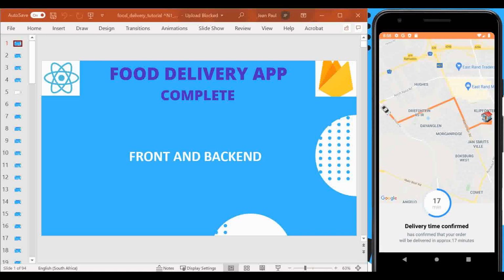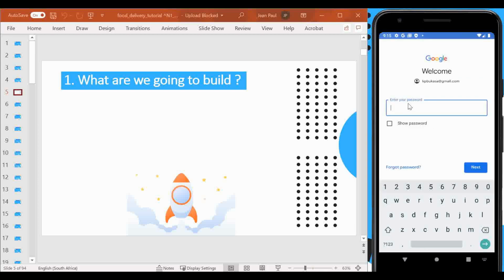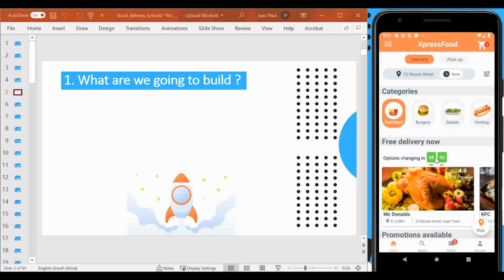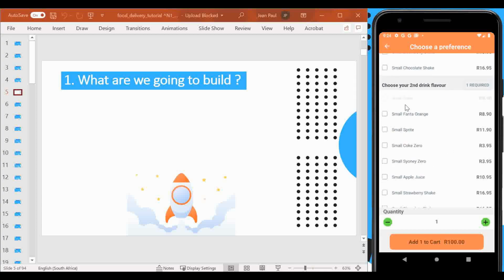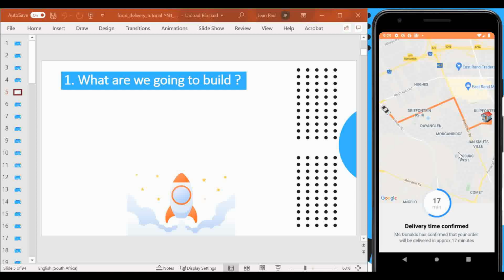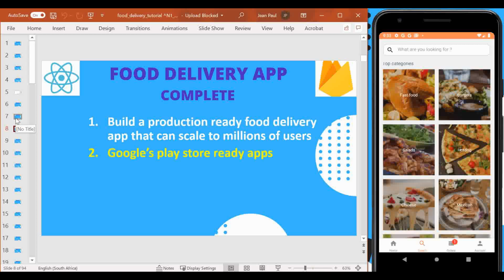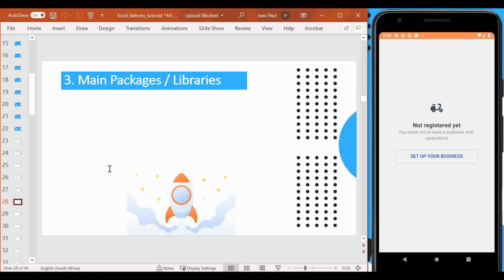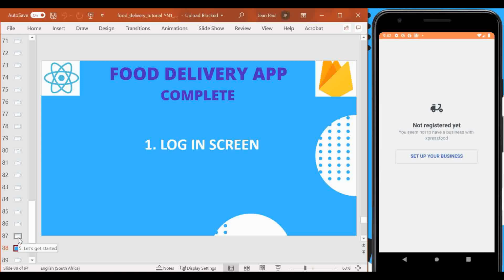Food Delivery App - React Native And Firebase : #1 Intro & Overview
This is an introduction and overview video to the first  series of  tutorials  on food delivery App that we are going to build together. We will be coding  the  complete App in React-Native and Firebase and publish it to Play store and App store.

After this first series of tutorials with React Native and Firebase, we will again code this entire project with AWS as backend using the AMPLIFY framework.

And finally, we will again code the backend of this  project using NodeJS and MongoDB.

Each series will be made up short videos with  a maximum duration of about 30 minutes